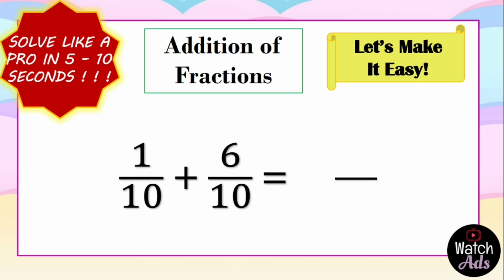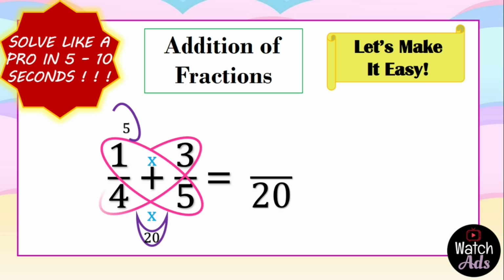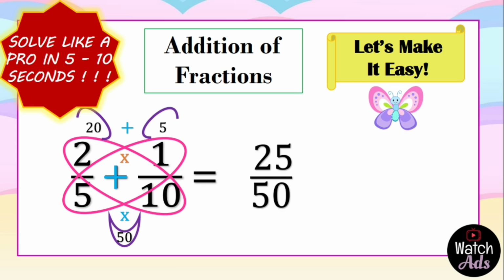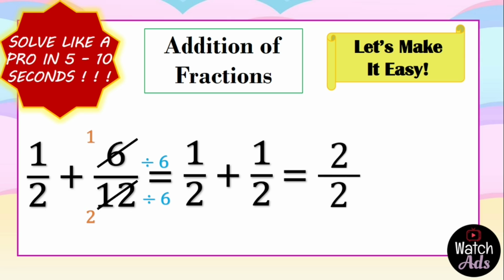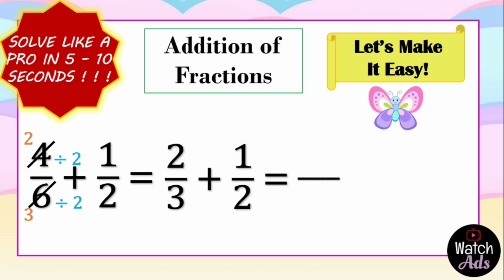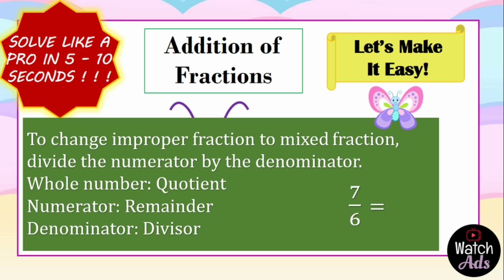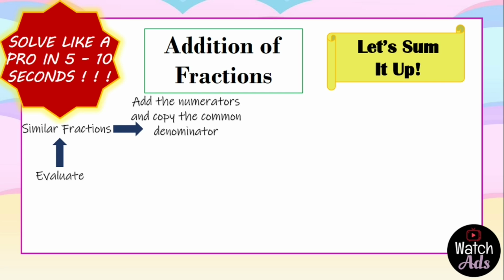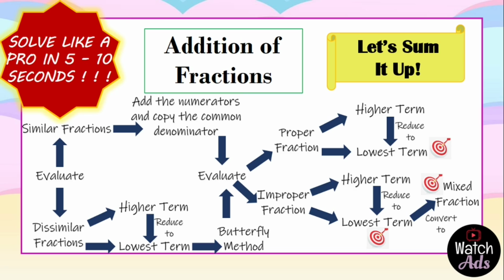Addition of Fractions Full Video // The Butterfly Method // Collab with Alliyah_ Playz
- HINTS
- TECHNIQUES
- TRICKS
- EASY UNDERSTAND
- SOLVE FAST

Similar Fractions
Dissimilar Fractions
Reducing to Lowest Term
Easy Method
Finding the LCD
Proper Fractions
Improper Fractions
Mixed Fractions
Whole Number
Converting Improper Fractions to Mixed Fractions
Converting Mixed Fractions to Improper Fractions
Map of Process Flow

SPECIALS ! ! !
"The Butterfly Method"
"Cancellation Method"

THIS IS A SPECIAL VIDEO TUTORIAL !
One (1) video, JUMPACKED lessons!
All-in-one.
Making the most out of your time so you can spend more time outside Mathematics.

This is a FREE Math Tutorial ! ! !
Weekly Upload to help you answer your modules.

Please help us improve our videos. Just leave a suggestion in the comment section. We are open to corrections and recommendations.